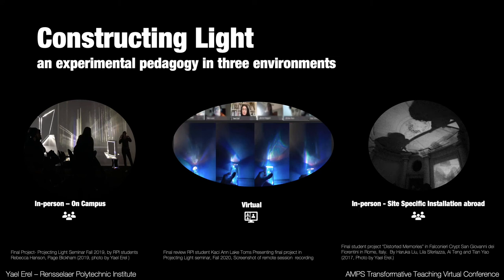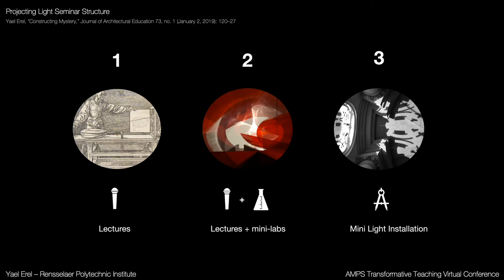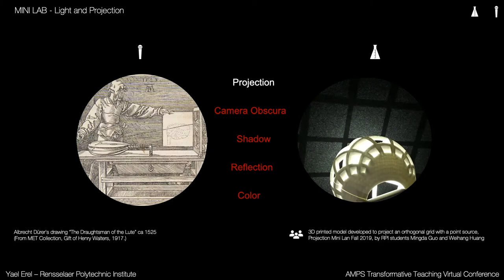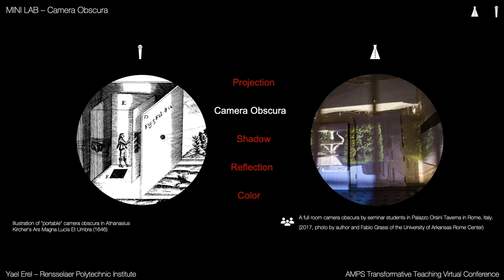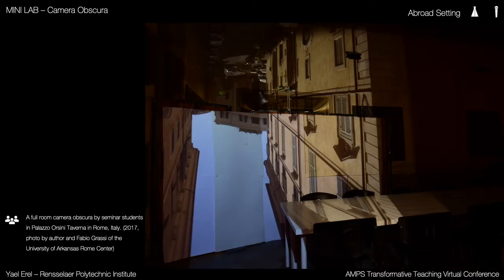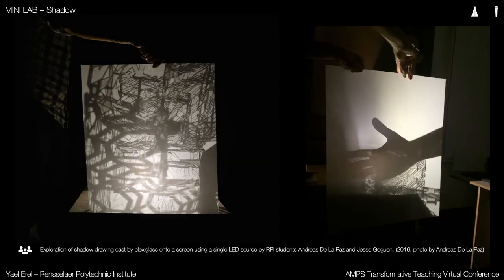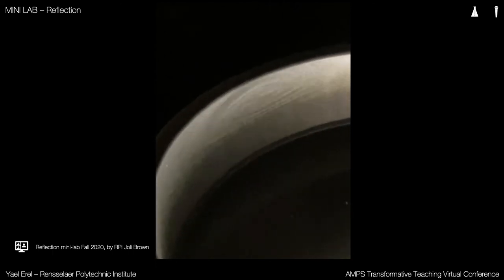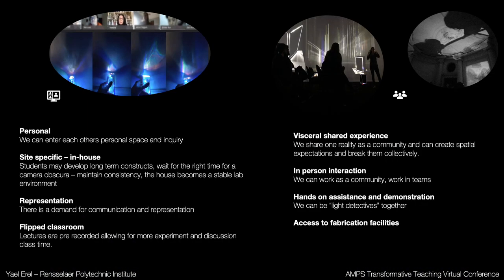Transformative Teaching: Y. Erel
Constructing Light – An Experimental Pedagogy in Three Environments - Virtual, In-person and Site Specific Installations Abroad